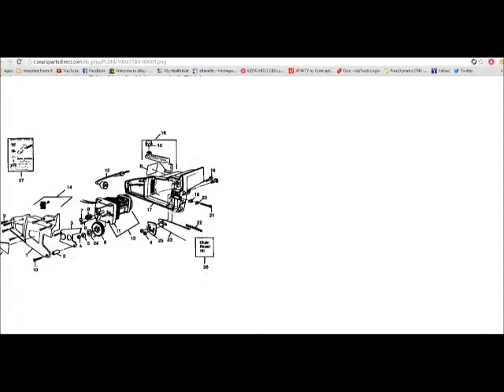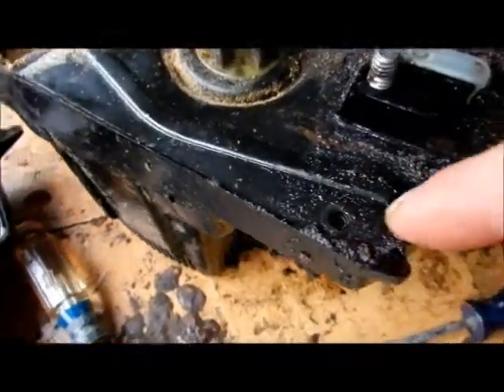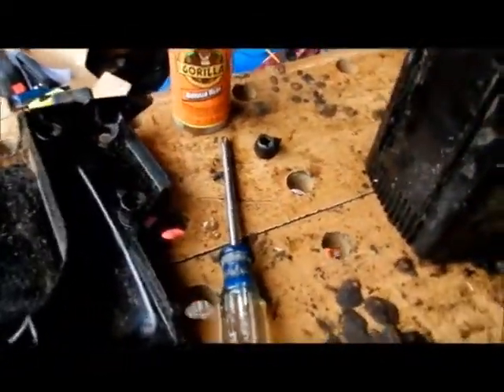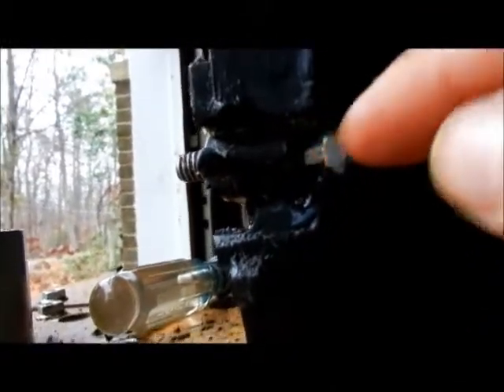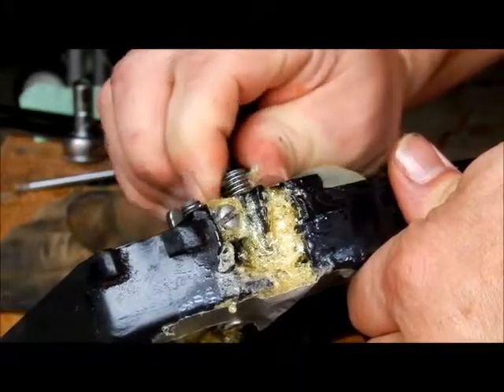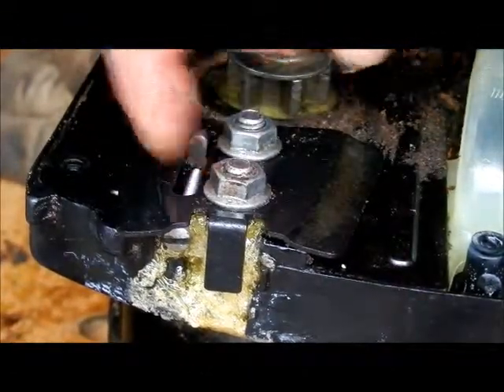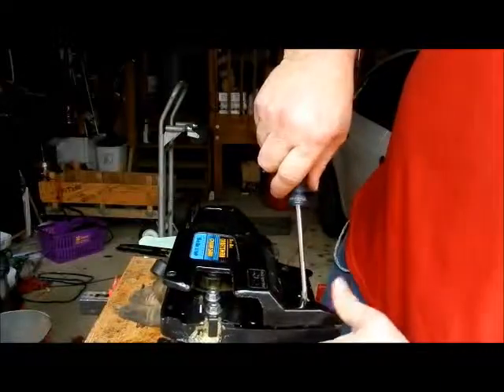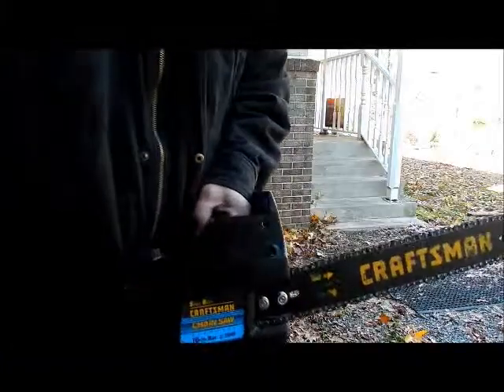How to Repair a Chainsaw Housing using Gorilla Glue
This is about a 20 minute video.  Please take your time and let the glue set and, but not dry, before applying another layer.